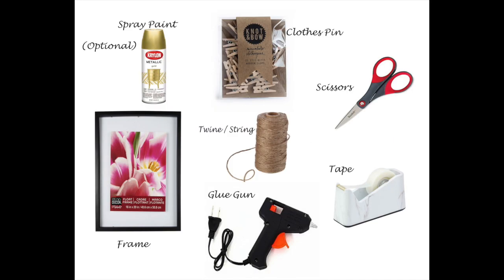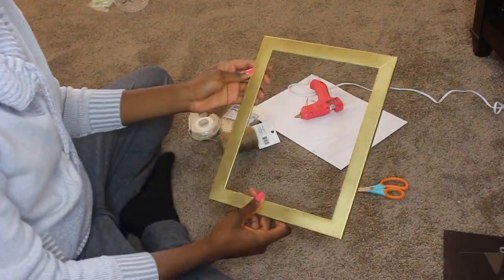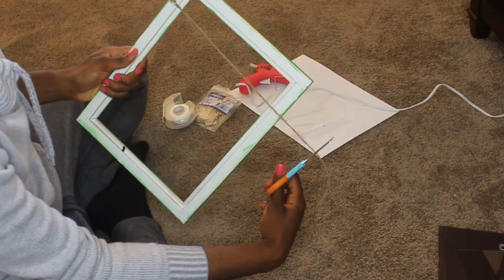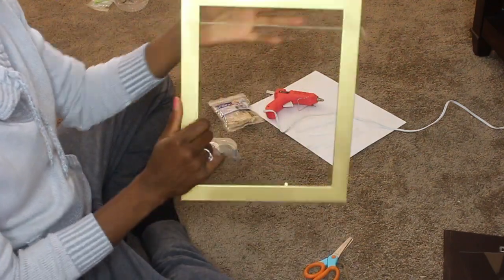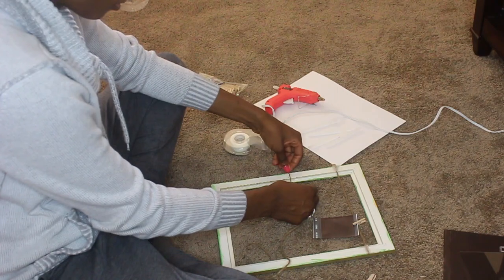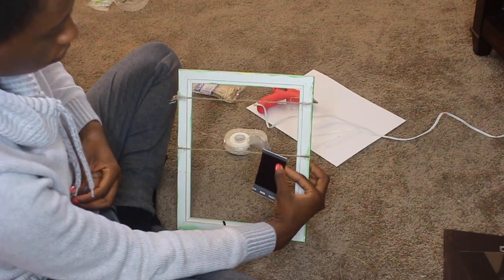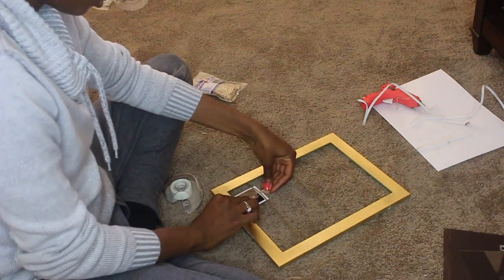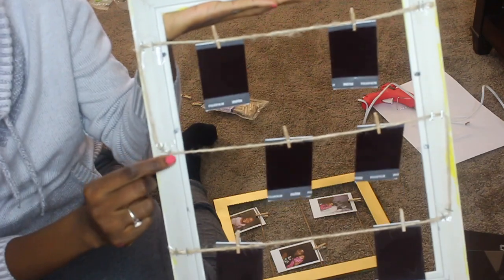DIY Polaroid Picture Frame | New Wig Alert!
Hey Guy! Today i am making a polaroid Picture Frame! I made one for Sarai's Room and it came out great! So i decided to make another one! If you have a polaroid camera this frame will be perfect way to utilize the photogrpaghs!

Muah! Love you Guys!